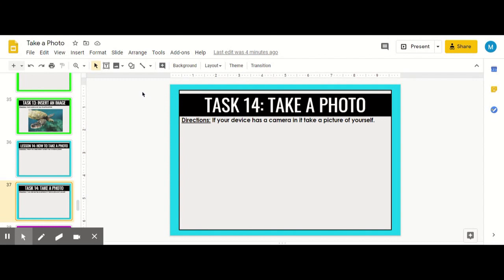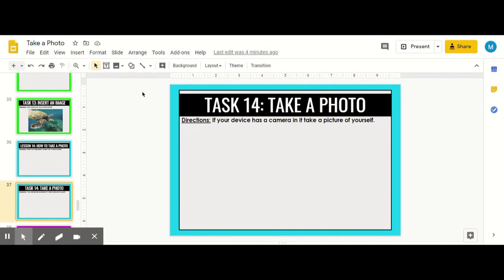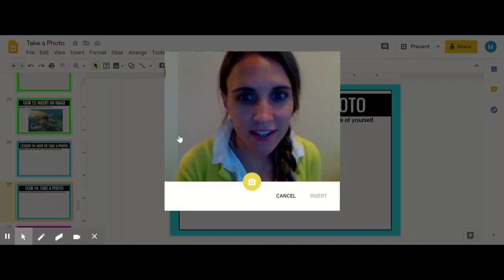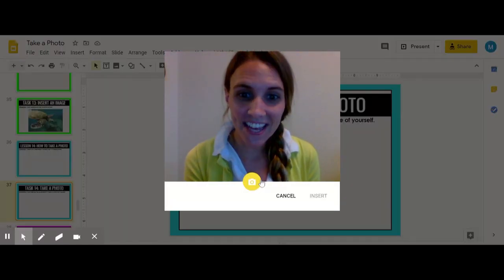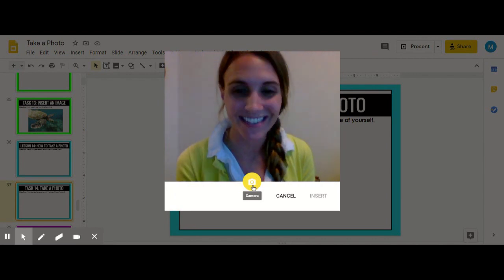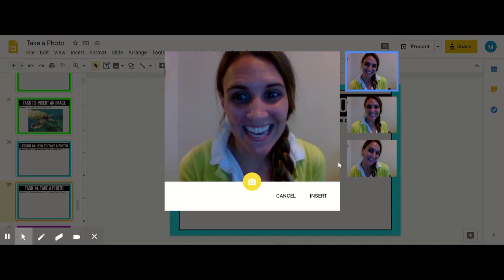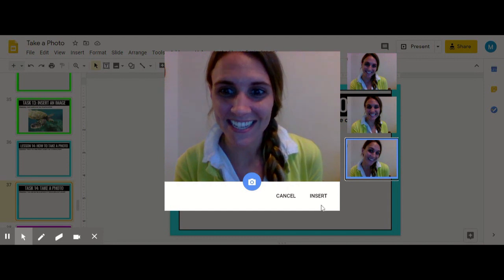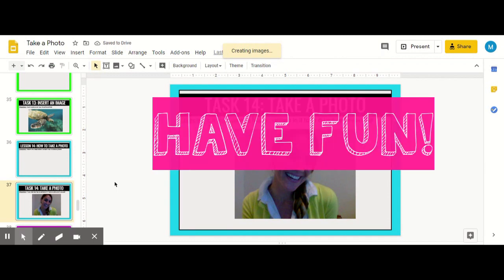How to Take a Photo on Google Slides Tutorial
Teach your students how to take photos on Google Slides using this updated step by step guide and child friendly tutorial.